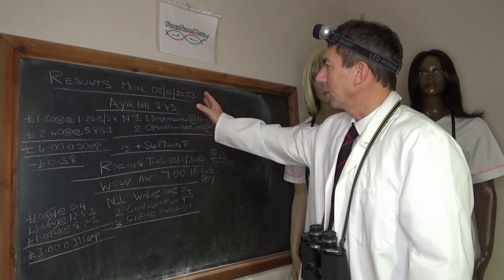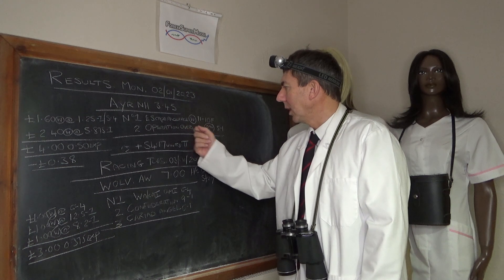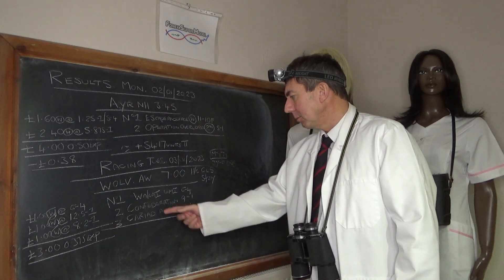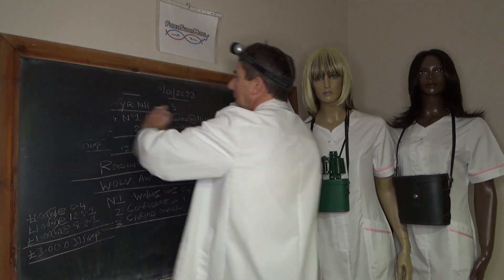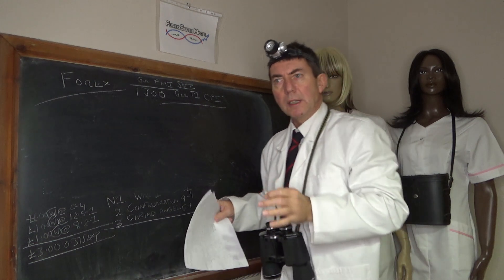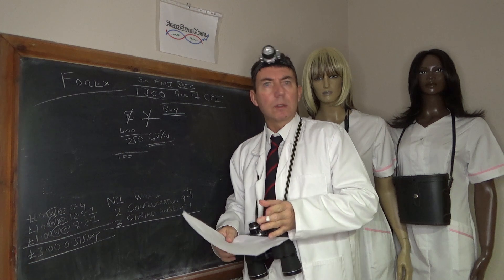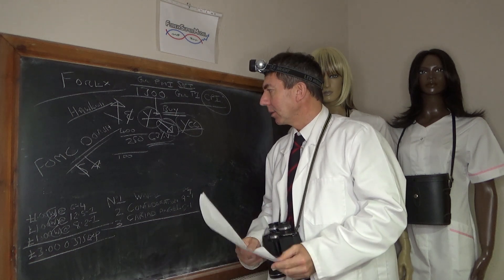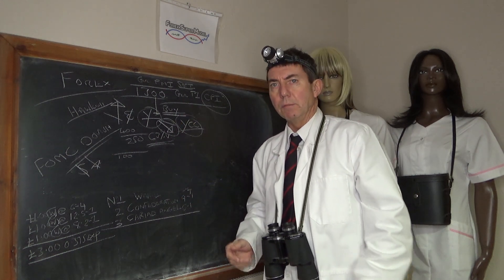Horse Racing Bet Prediction Tips: Wolverhampton 1900 Forex EUR/JPY Order 03/01/2023